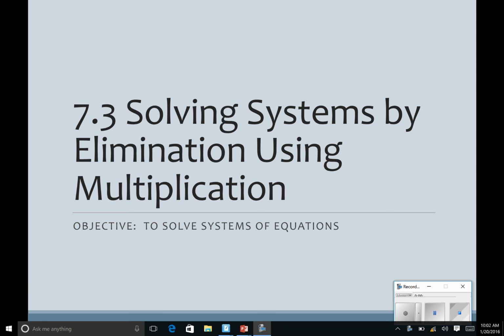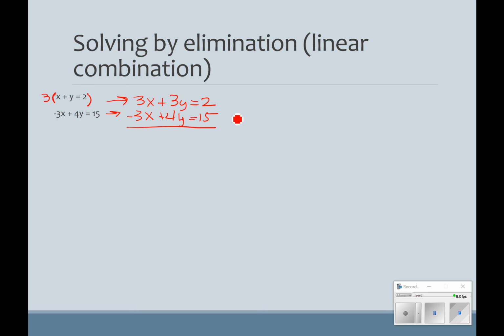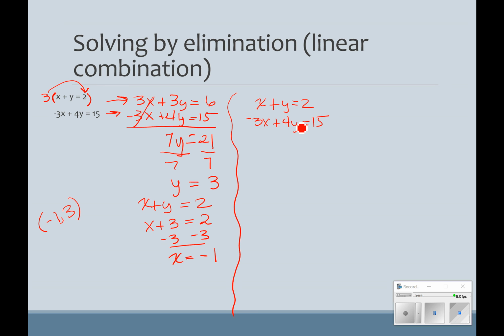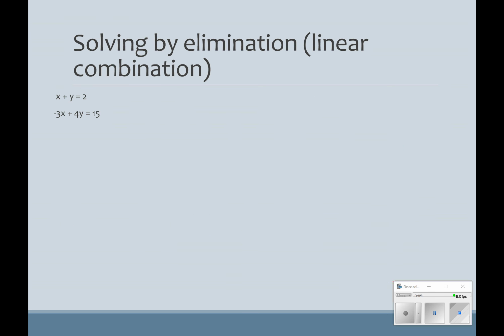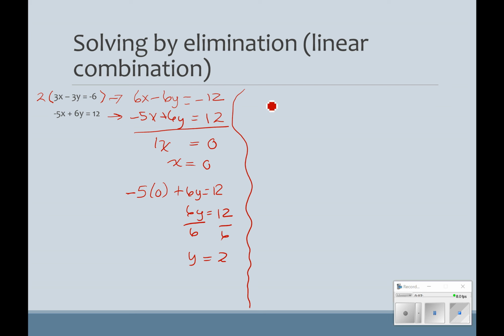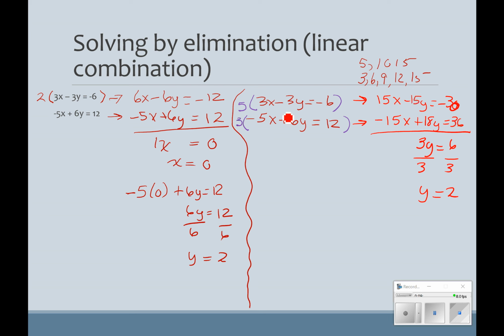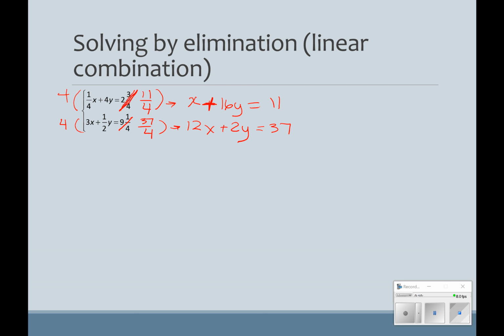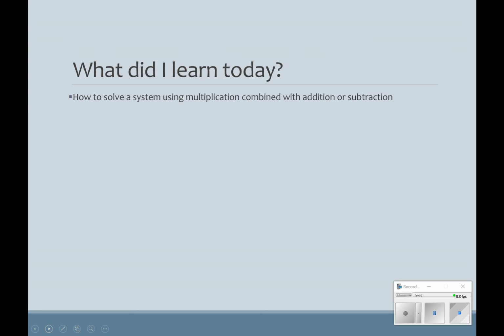4.4 Elimination with Multiplication